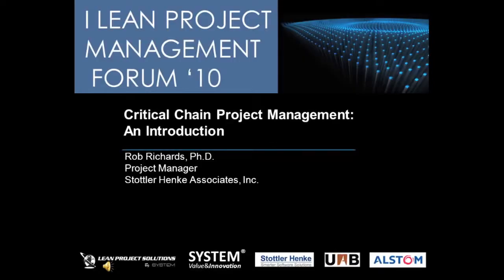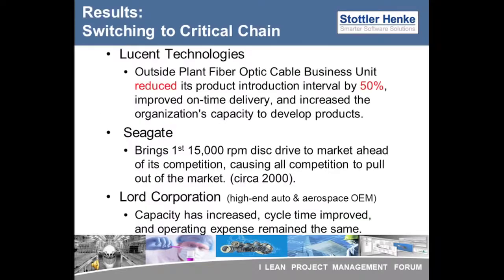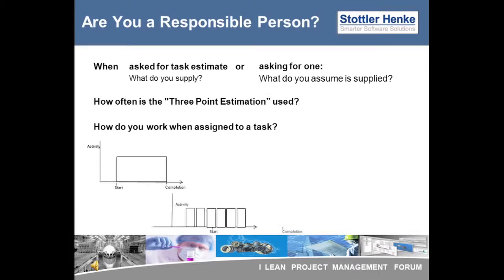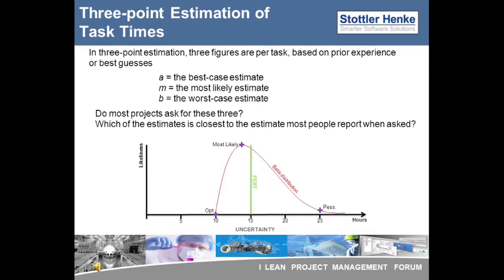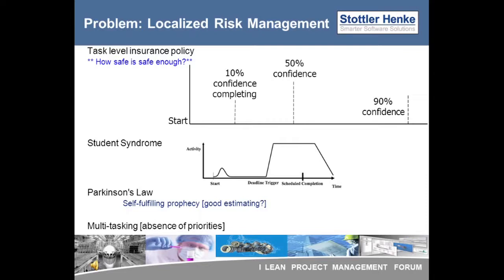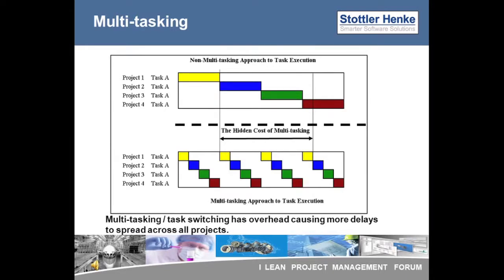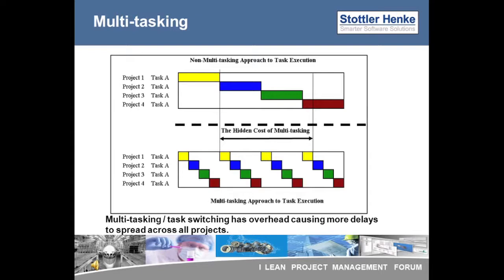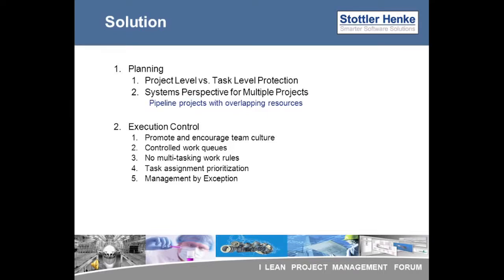Introduction to Critical Chain Project Management Part 1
Critical Chain Project Management (CCPM) is more powerful and resource-driven than Critical Path Project Management. CCPM is based on methods and algorithms derived from the Theory of Constraints. The Critical Chain is the sequence of both precedence- and resource-dependent tasks that prevents a project from being completed in a shorter time, given finite resources. If (non-human) resources are always available in unlimited quantities, then a project’s Critical Chain is identical to its Critical Path.